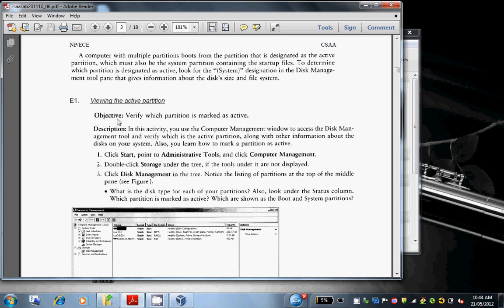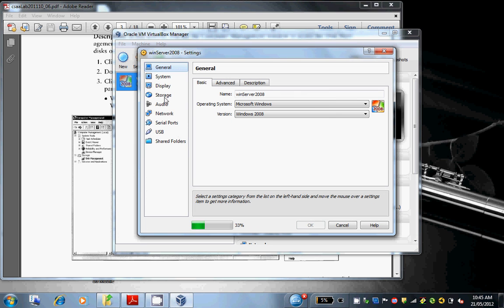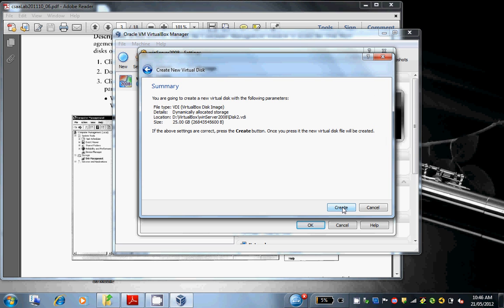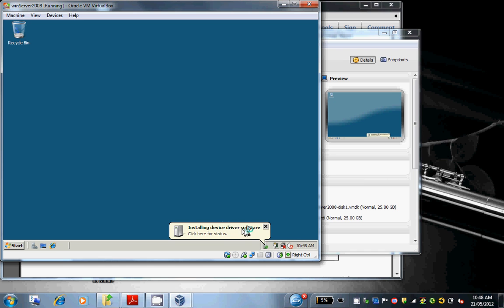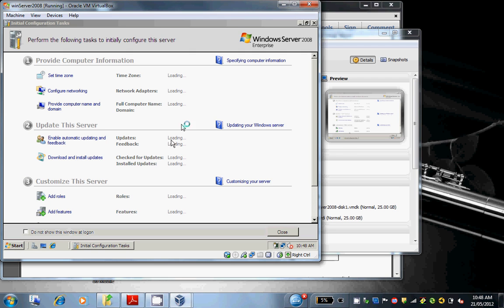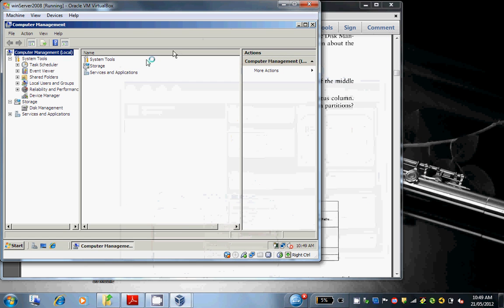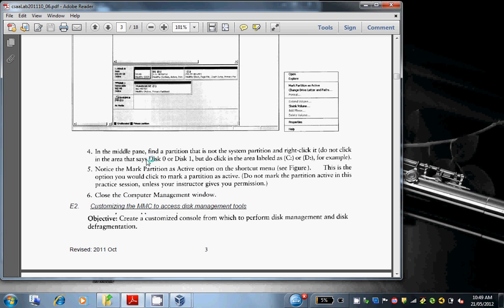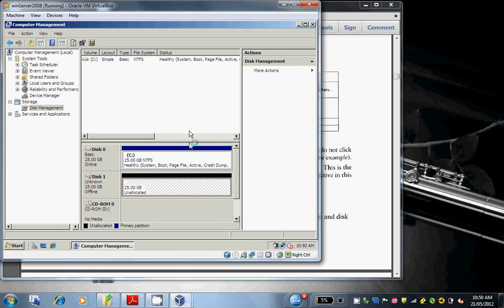CSAA Expt6 E1